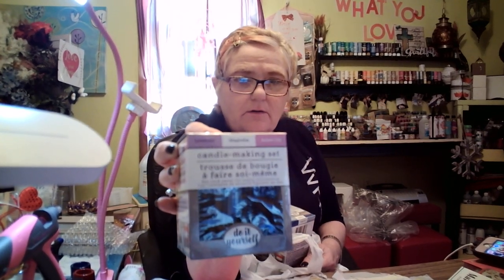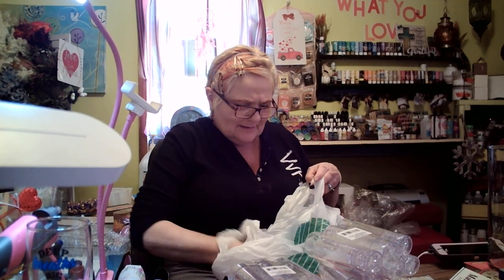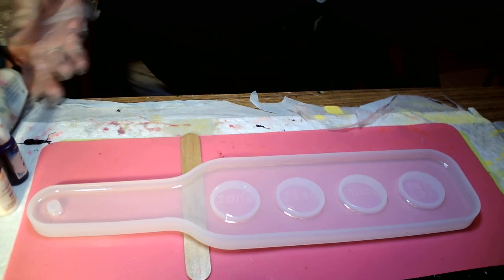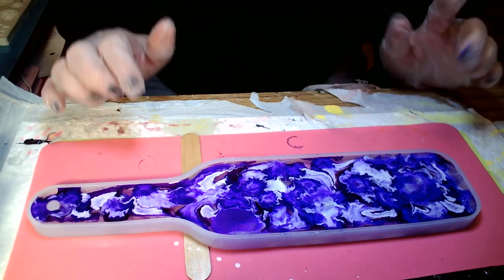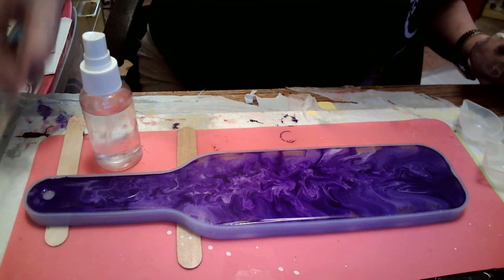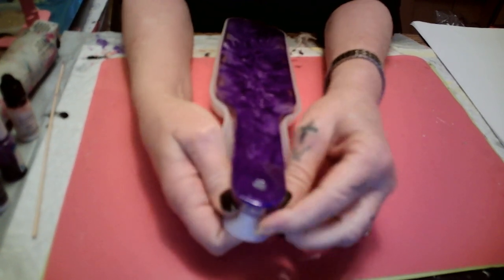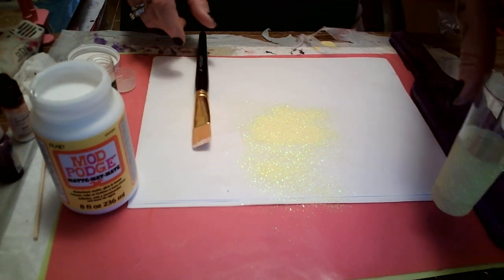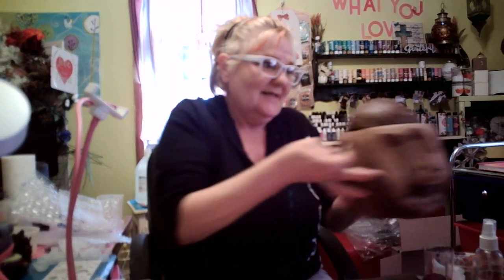#35 HOW TO MAKE A RESIN SHOT GLASS TRAY AND GLITTER SHOT GLASSES!!!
shot glass mold

colors for tray: noddwayalcoholink purple
decorrom sinking white

letsresin white Alchol Ink

colors for shot glasses:artezaglitter neon lemon
artezaglitter plum purple

3D flower mold

BLESSEDresin
BLESSEDmold

Recommend
letsresinresindye color

Recommend!!
Sophie and toffee molds!

Recommend
Let’resinepoxyresin

Recommend
letsresinsiliconemat (It’s big y’all )

Recommend!!

Recommend!!
Free Products Beebeecraft Youtube program:
Save $5 on orders over $40
Wanda5

🧞‍♀️Amazon wish list:
📬Address:
Winona, MS
38967

If you would like to buy me me a coffee,here is the link for that! Anything Is greatly appreciated!
I would greatly appreciate it if you would use my link to make your purchases from either store! All commissions earned help me purchase more art supplies! I love you all dearly and thank you so much for your support!!

🙏🏻Bible Verses
The lord will fulfill His purpose for me, your love, o Lord, endures forever
PSALM 138:8

My grace Is sufficient for you, for my power Is made perfect In weekness.
2 Corinthians 12:9

The Lord's mercies are new every morning: great is thy faithfulness.
Lamentations 3:22-23

You will protect me from trouble and surround me with songs of deliverance.
PSALM 32:7

Let us therefore come boldly unto the throne of grace, that we may obtain mercy, and find grace to help in time of need.
Hebrews 4:16

The Lord is close to the brokenhearted; he rescues those whose spirits are crushed.
Psalm 34:18